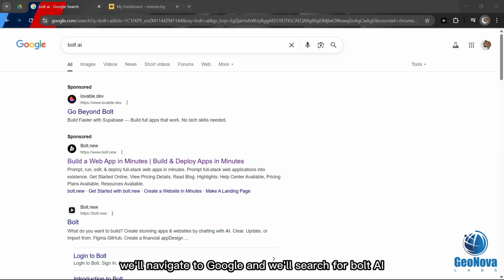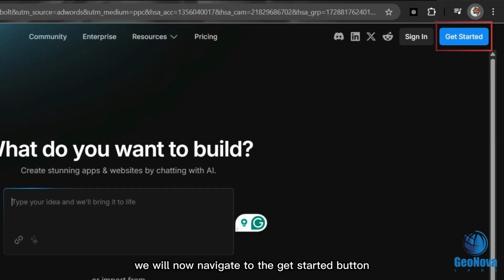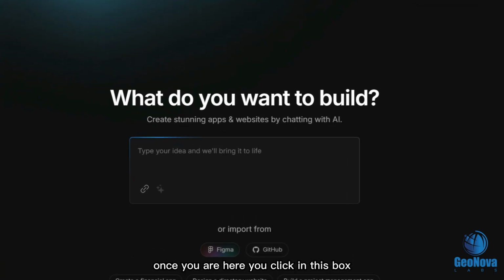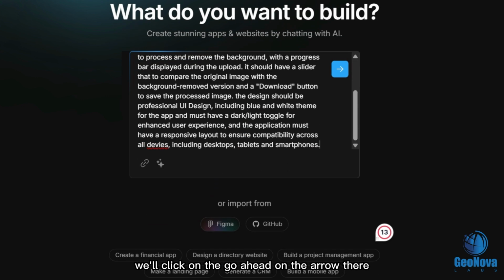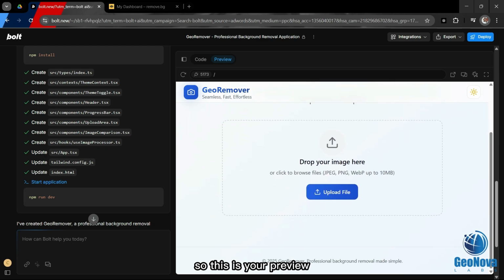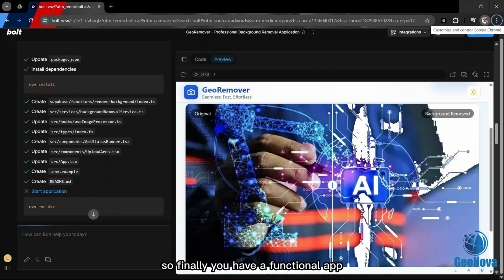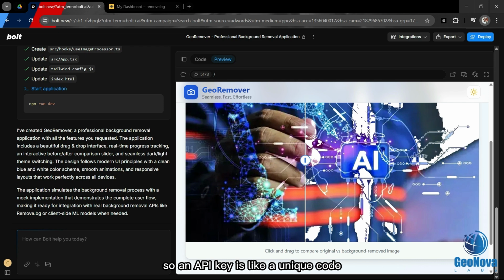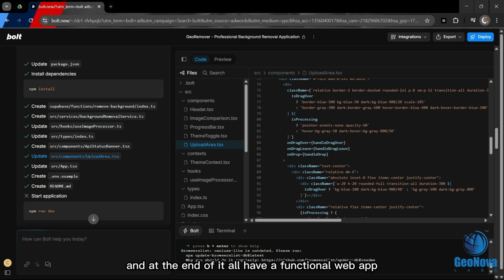How to create a FREE Web App using AI (Quick & Easy)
In this video tutorial, I’ll show you how to create a fully functional web application using Bolt AI. This powerful AI tool simplifies the entire process, so you can build professional-grade websites effortlessly by just providing prompts, no coding or technical skills required.

Here’s what you’ll learn:
✅ How to use Bolt AI to generate a complete web application.
✅ Providing effective prompts to get the desired design and functionality.
✅ Testing and refining your application directly within the tool.

By the end of this video, you’ll have everything you need to create your own web application using simple prompts. 🚀

Instagram ➜ @GeoNovalabszambia/
Facebook ➜ @GeoNovalabsLimited/